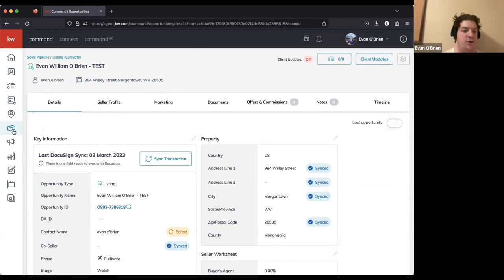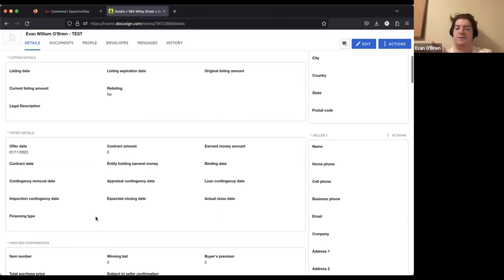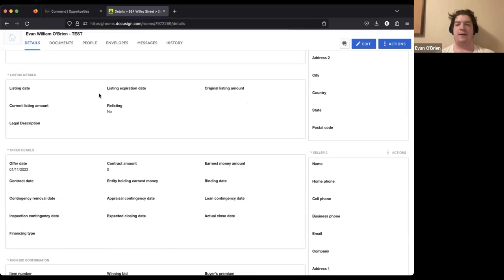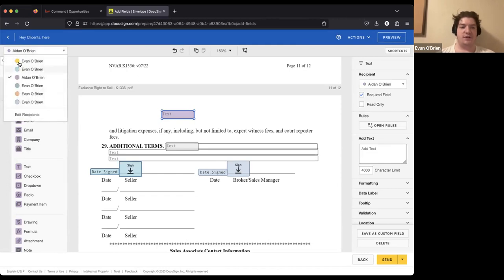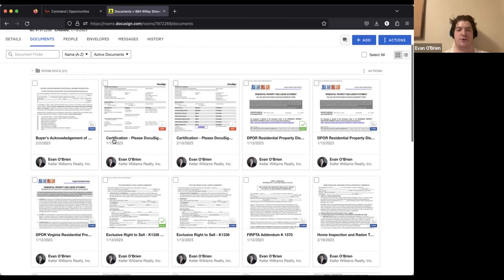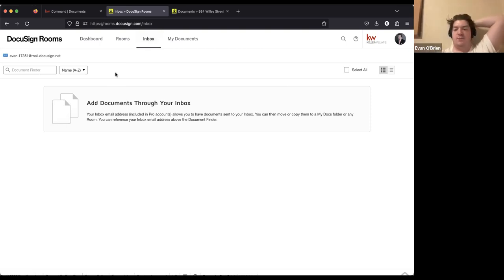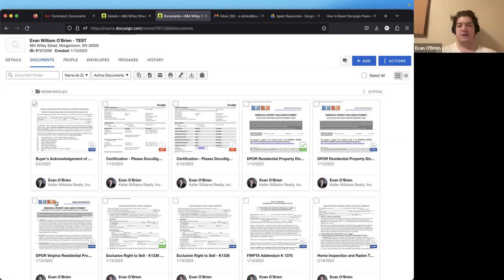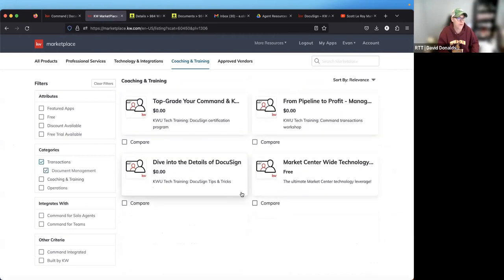03/10/2023 Jump Start Into Command Compliance and Docusign